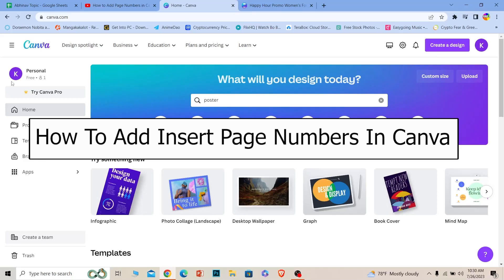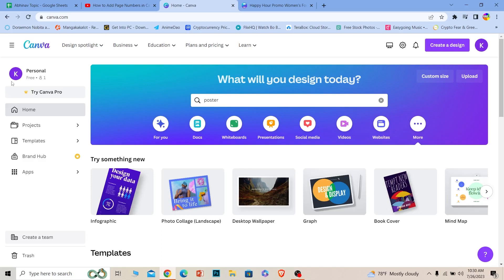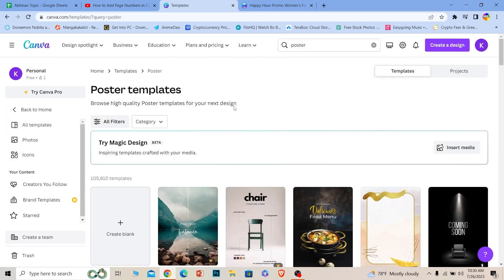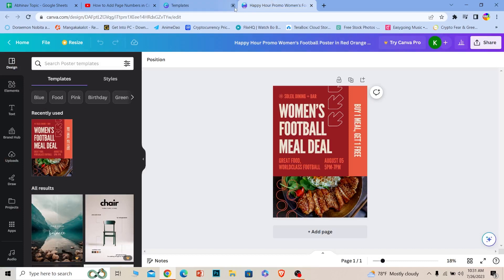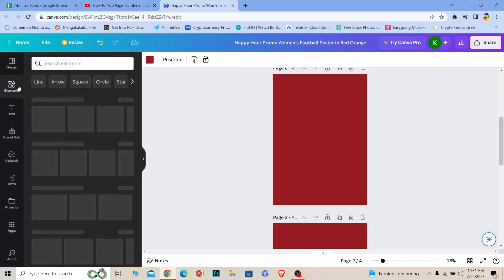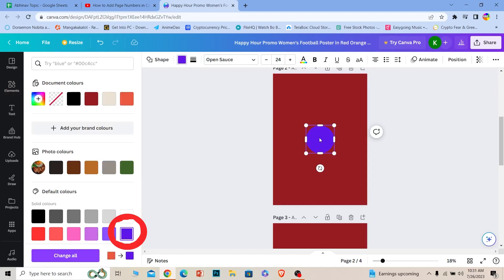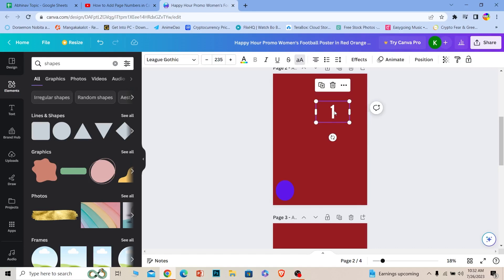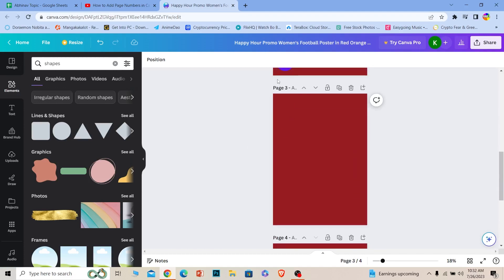How to Add Page Numbers in Canva (2023)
Confused about how to add page numbers in canva? This video explains the exact steps on how to insert page number on canva. Looking to add a professional touch to your Canva designs by including page numbers? You're in the right place! In this step-by-step tutorial, we'll guide you through the easy process of adding page numbers to your Canva documents, making them more organized and reader-friendly.